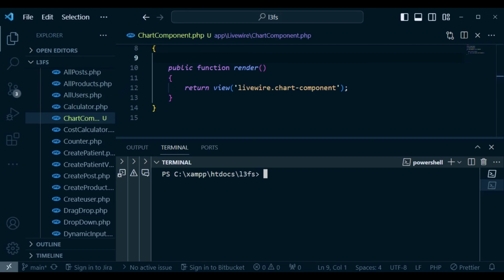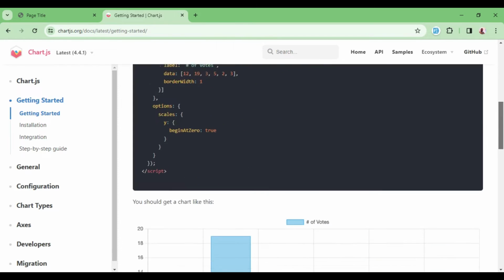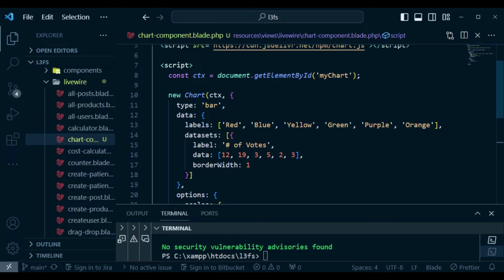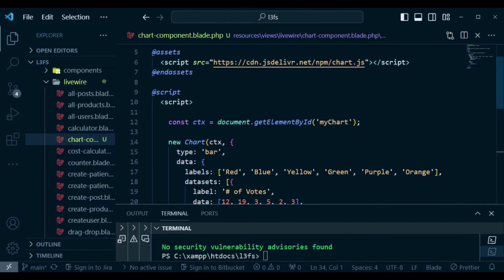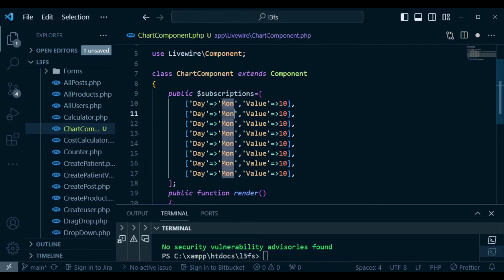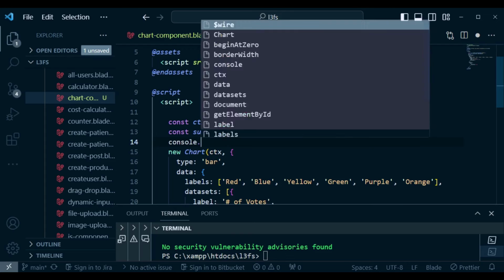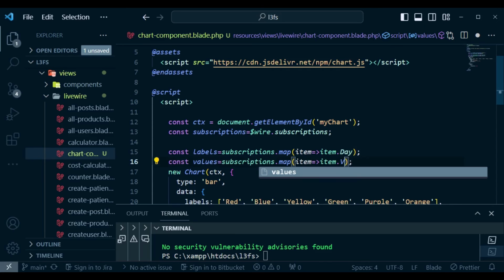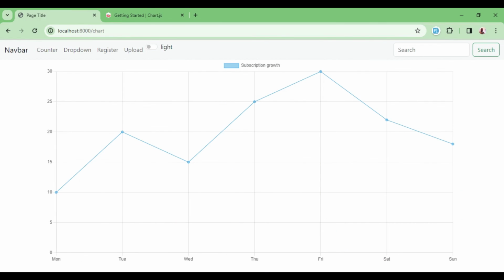How to use Chart Js | Laravel Livewire 3 from Scratch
In this episode we learn about how to use chart js to display data in charts in livewire 3.